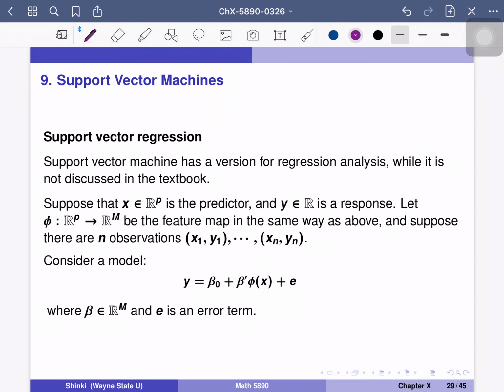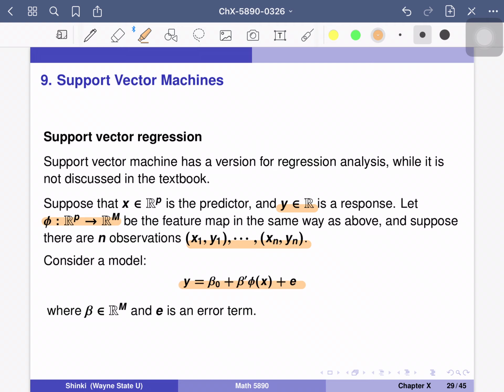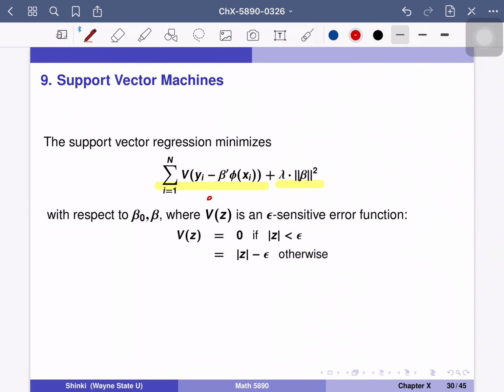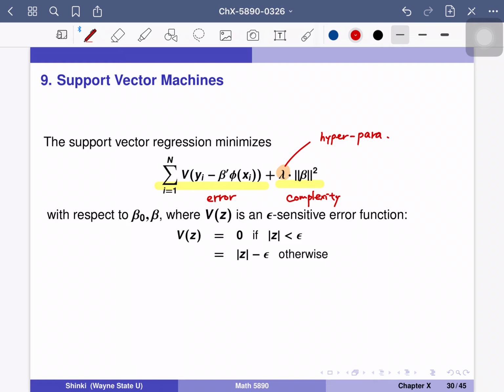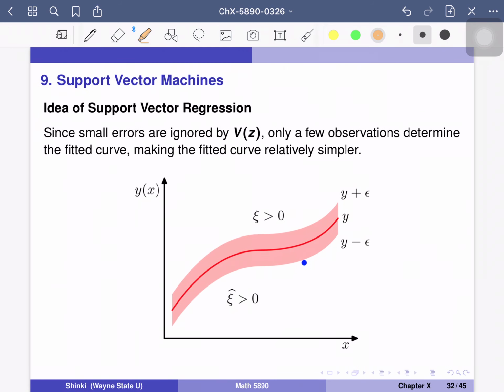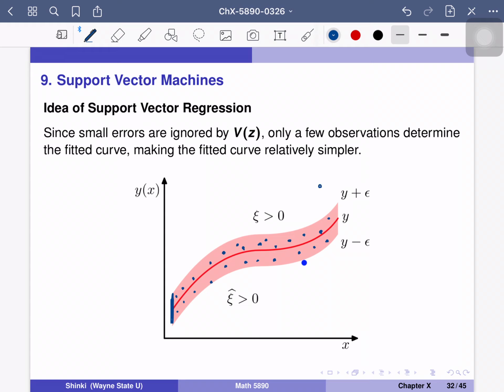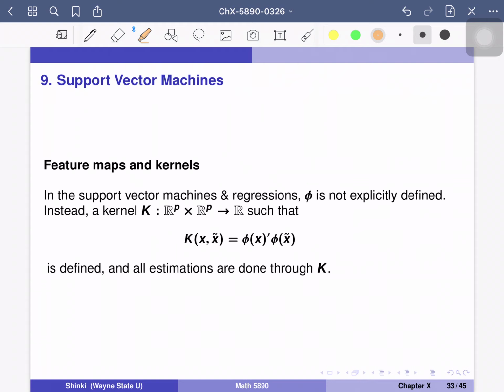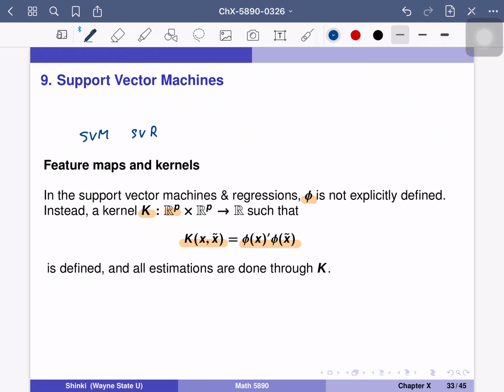MAT5890-3-26-3: Support Vector Regrssion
Do a basic quiz Q3-26-3.